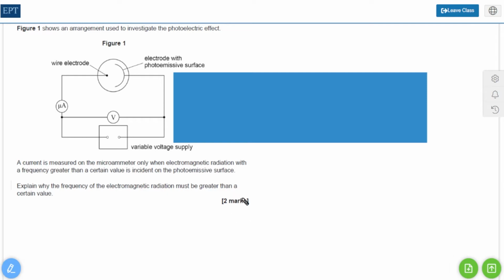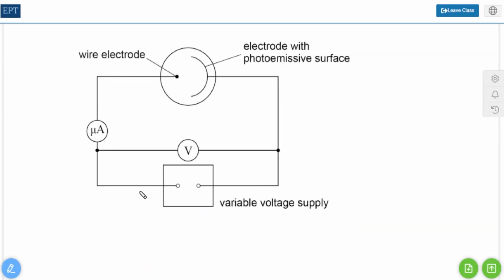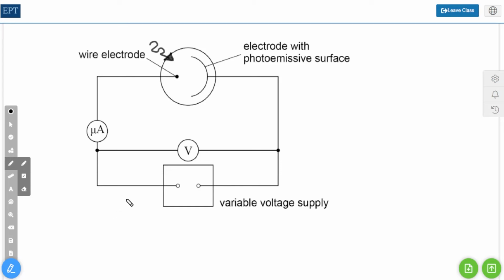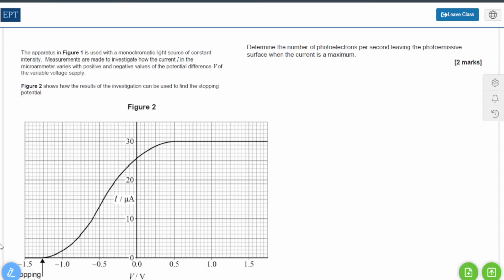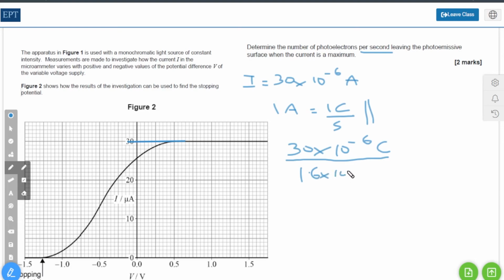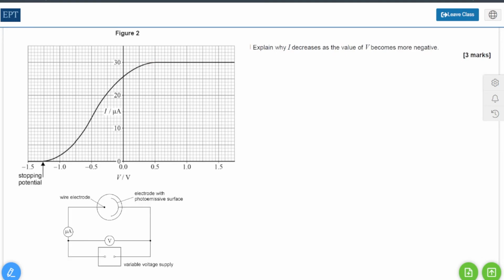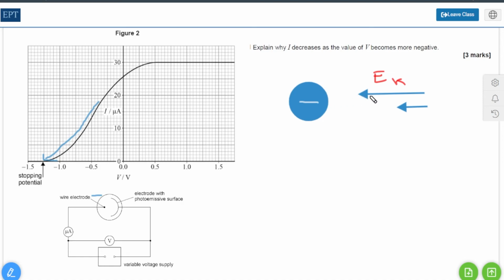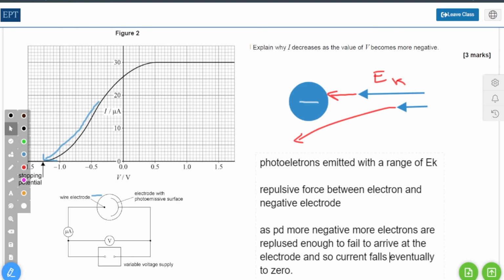An Arrangement used to investigate the photoelectric effect - Physics AQA A Paper 1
This is a walk through of a question about the photoelectric effect that was on the 2020 P2 from AQA. It covers where a current comes from, the stopping potential and why the current reaches a maximum value. I use this question to launch into a bit of a discussion about where the current into he electrode comes from.